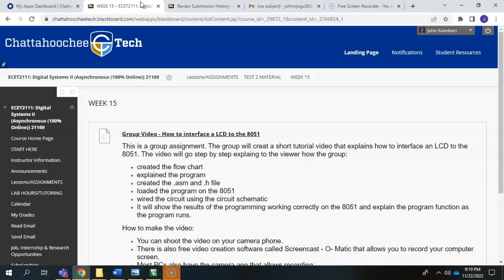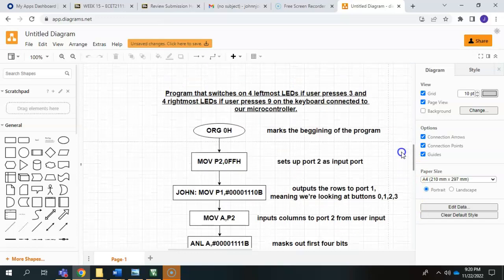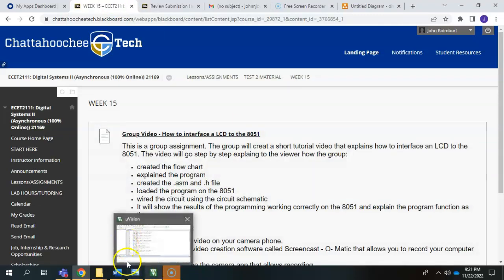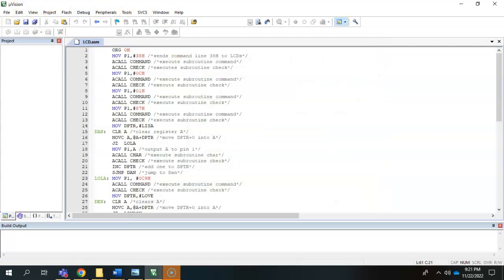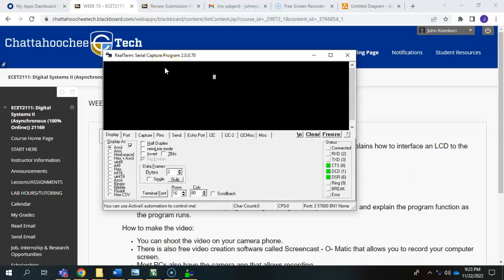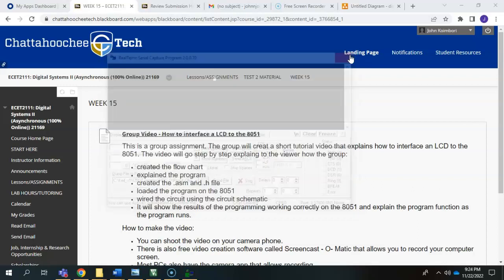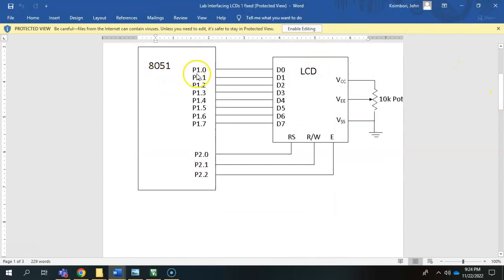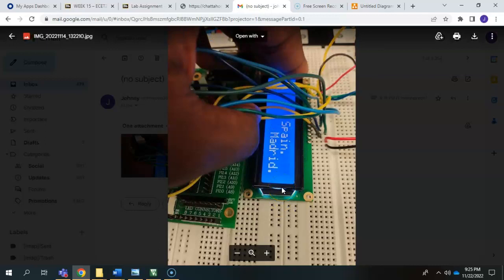Group Video How to interface a LCD with the 8051.